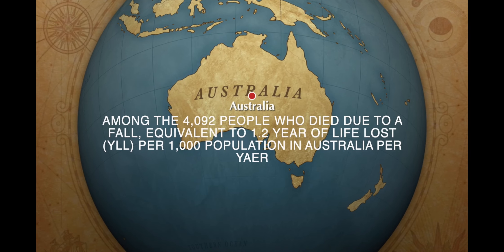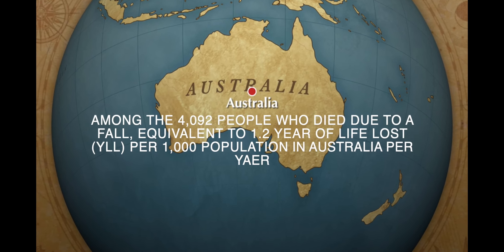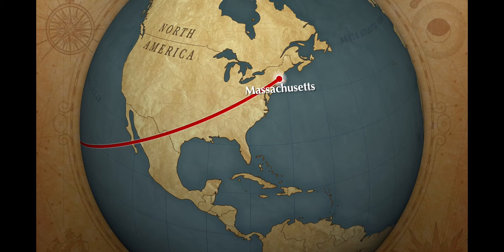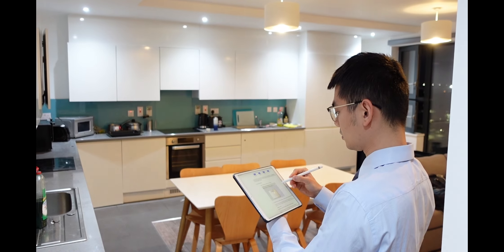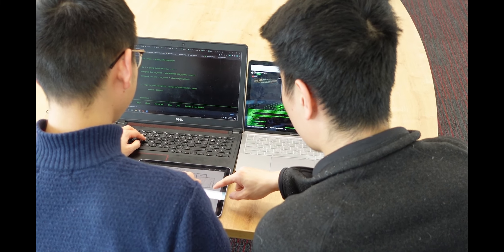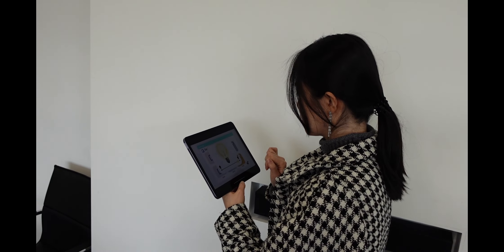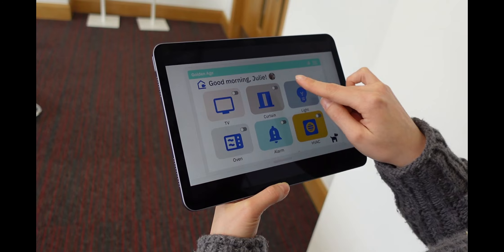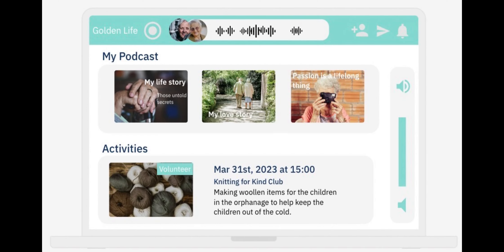Golden Age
Golden Home Introduce

the Golden Age app designed with seniors in mind. With our easy-to-use interface, you can enjoy a range of features to make your home safer and more enjoyable.

Our app includes smart home capabilities, allowing you to control your lights and curtains with just a few clicks on your smartphone or tablet. With our home safety checking feature, simply take a video of your home and our app will identify potential hazards such as sharp corners, unreasonable household heights, and slippery floors. In addition, our safety checking feature generates friendly and practical home improvement suggestions that are specifically tailored to seniors. With our online and offline community, you can create and share your own podcasts. And connect with like-minded activities and find a sense of purpose in your daily life.

Don't wait to protect yourself or your loved ones - download Golden Age today and experience peace of mind in the comfort of your own home.